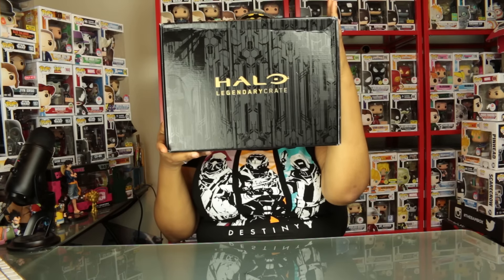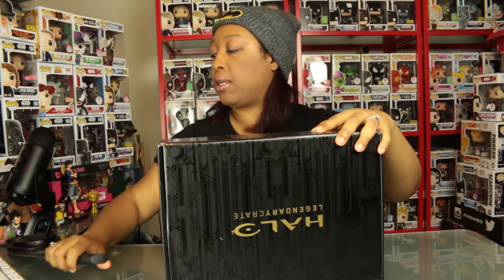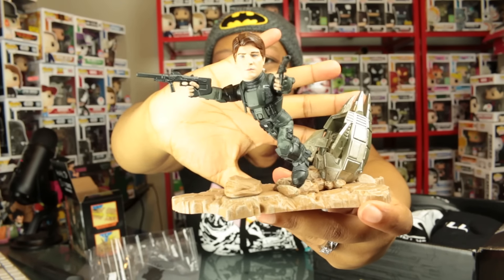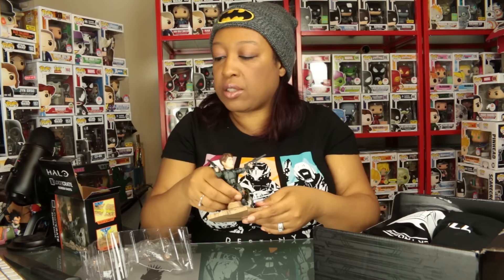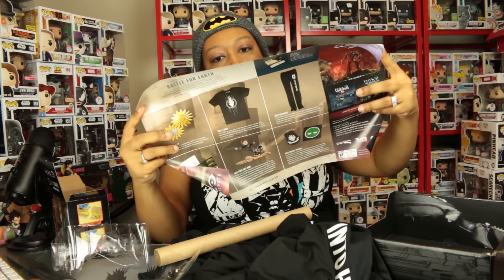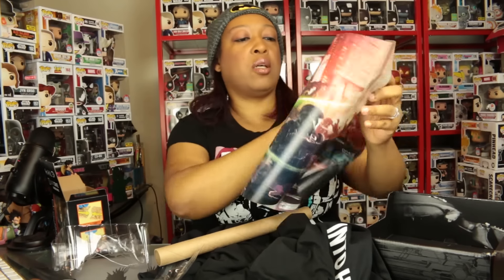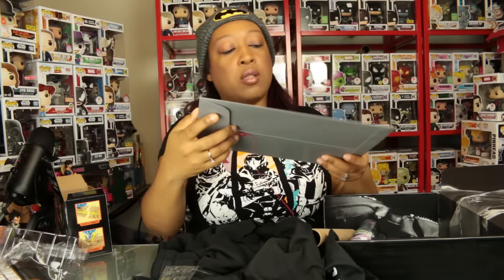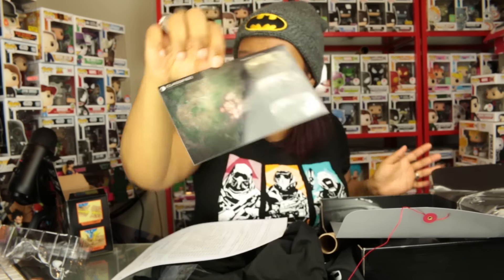Halo Legendary Crate “BATTLE FOR EARTH” Loot Crate - Unboxing/Review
GeekGirl Ari’s unboxing of the Halo  legendary crate “BATTLE FOR EARTH”